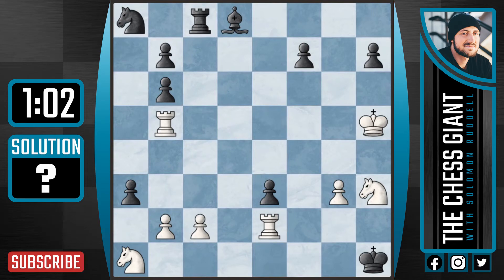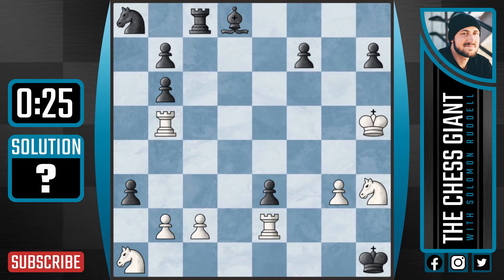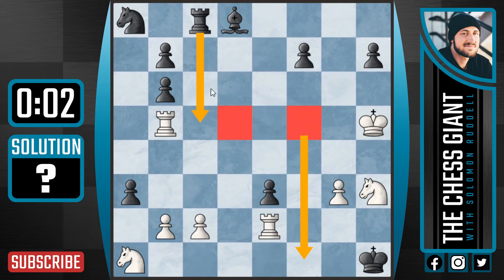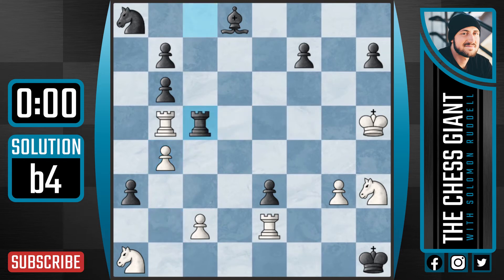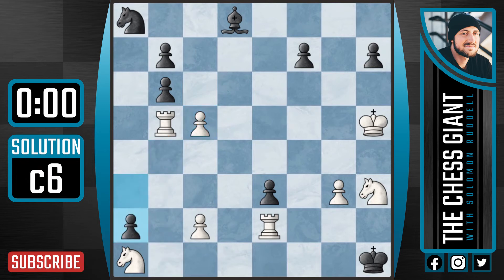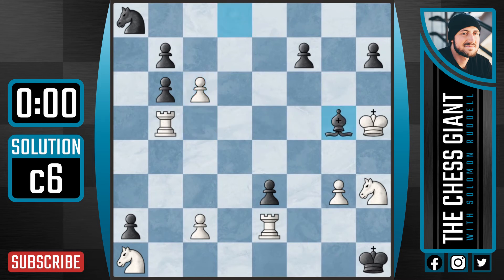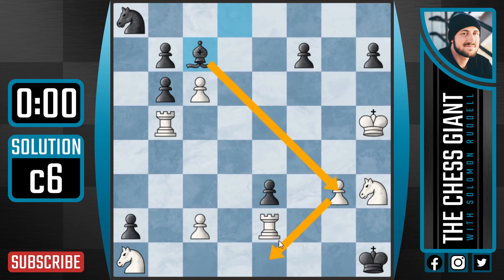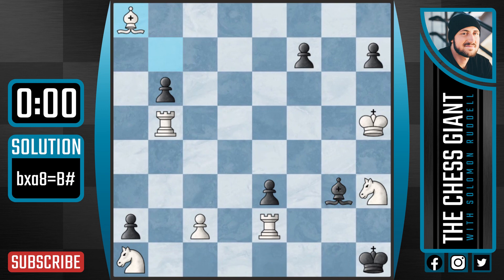Fantastic Chess Puzzle by Sam Loyd // Very Difficult Mate in 5 // Tactics Tuesday Chess Puzzle #29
Sam Loyd is one of the most famous chess composers of all time. He was absolutely brilliant with creating absurd positions that had beautiful ideas. Out of all the chess compositions and puzzles he's made, this may be the most famous. White could win the game in 12 moves, 10 moves, or 6 moves very easily. However finding a mate in 5 is difficult, and requires a lot of thought. This puzzle requires strategy, ideas, and moves that go a little outside the box. Chess puzzles are fun, and they help with chess improvement. However, mixing in some compositions can be a lot of fun too! This chess composition can help you your strategy, tactics, and creativity. We hope you enjoy this chess composition by Sam Loyd!